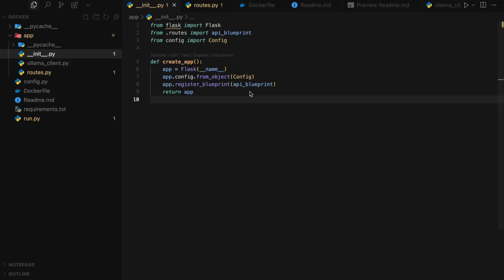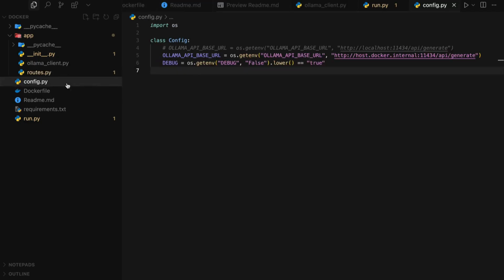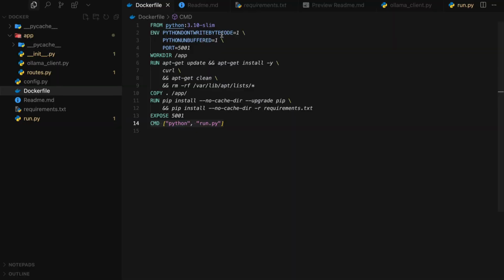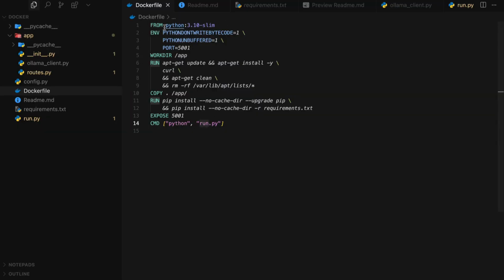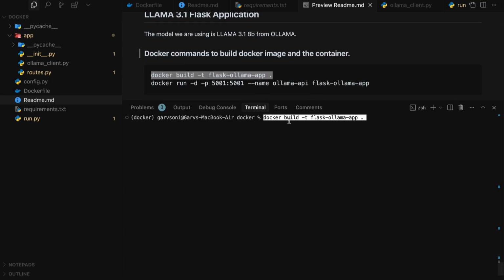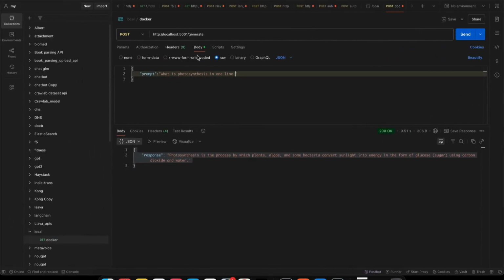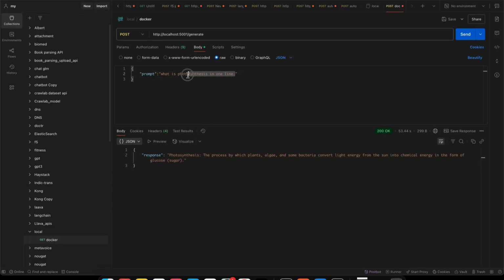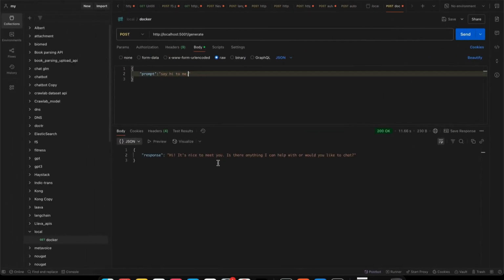End-To-End Docker Image and Container Explained with Implementation | Deploy Meta's LLAMA 3.1 8b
🚀 In this hands-on video from DataLift, we take Docker to the next level by building and deploying a Flask API powered by Meta’s LLama 3.1 8B model.

We walk through the complete process—from writing the Flask backend to containerizing the app with Docker, creating the Docker image, and finally running it inside a Docker container.

✅ What You’ll Learn in This Video:
- How to build a basic Flask API to serve LLama 3.1 8B locally
- Creating a Dockerfile to containerize your Python ML/AI application
- Building your own Docker Image for the Flask app
- Running and testing the Docker Container
- Full End-to-End deployment demo for inference using LLama inside Docker

📦 This is a powerful example for ML engineers, backend developers, and DevOps enthusiasts looking to productionize AI models with Docker.